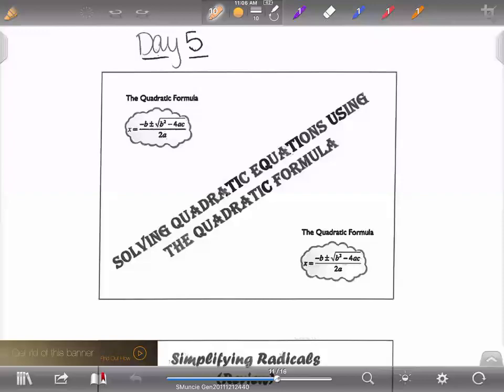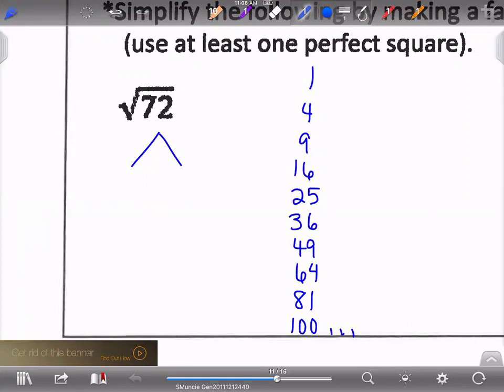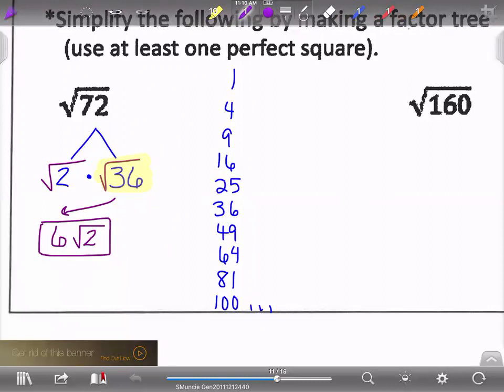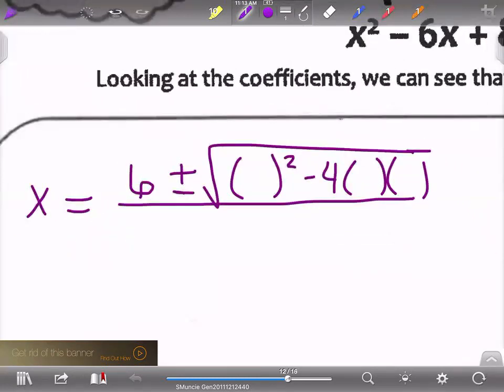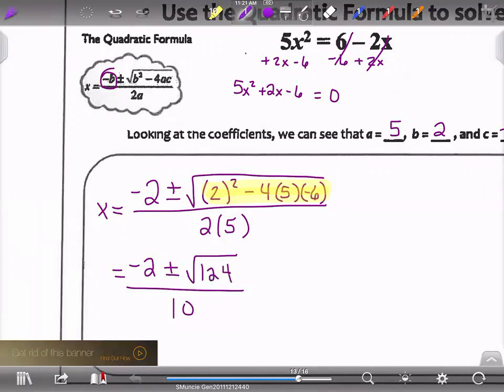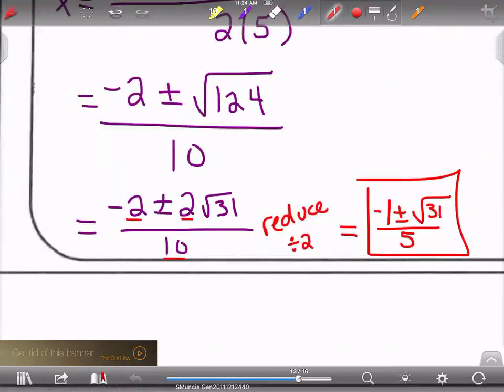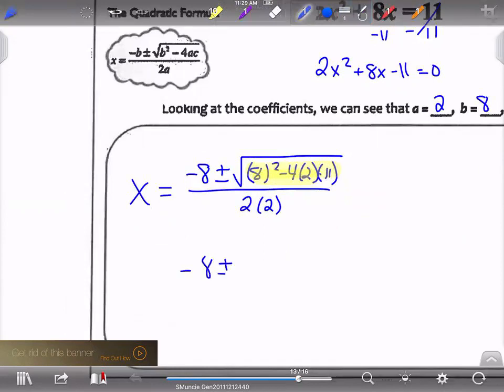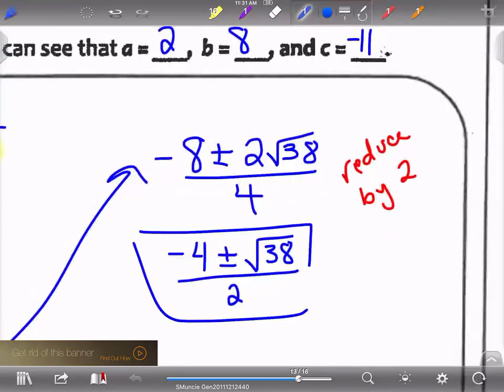Solving using the Quadratic Formula